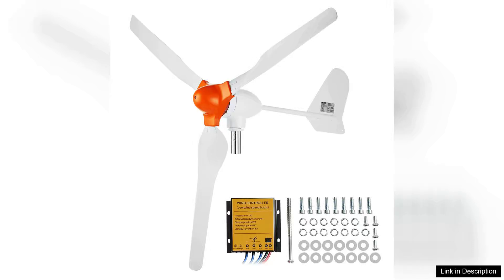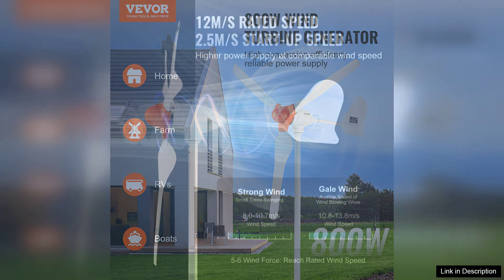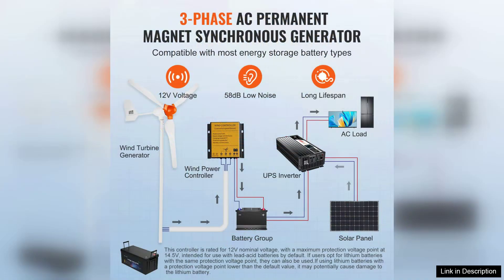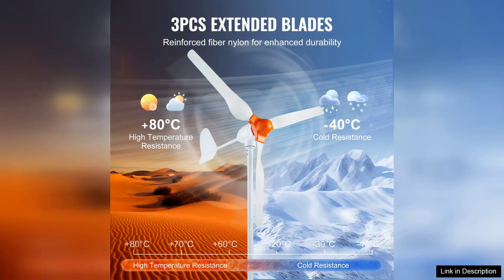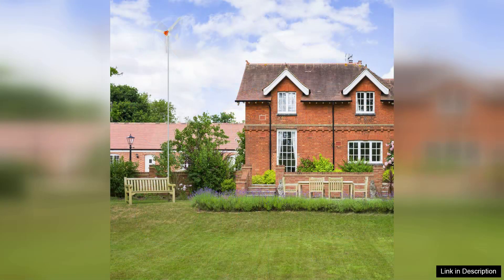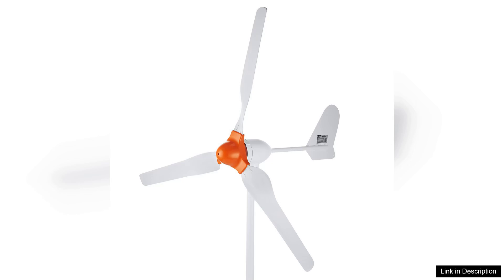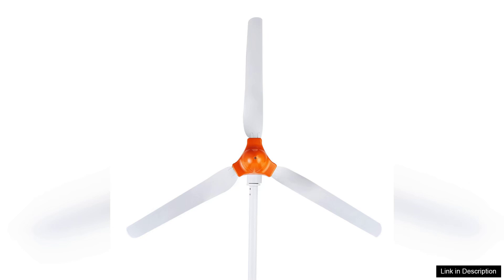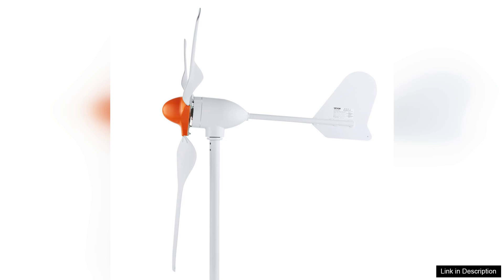VEVOR 800W Wind Turbine Generator 12V Wind Turbine Kit 3-Blade Wind Power Review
Rating: 5/5 Stars - VEVOR Wizard Review

The VEVOR 800W Wind Turbine Generator is an impressive addition to any renewable energy setup. Designed with efficiency and durability in mind, this 12V wind turbine kit features a robust 3-blade design that captures wind energy effectively, even in moderate breezes.

Installation is relatively straightforward, thanks to the clear instructions provided. The turbine's lightweight materials and user-friendly mounting system allow for easy setup on various types of poles or towers. Once installed, the turbine operates quietly, making it a great option for residential areas.

Performance-wise, the VEVOR turbine stands out with its impressive output. In optimal wind conditions, achieving close to the 800W mark is feasible, which can significantly contribute to off-grid power needs or supplement energy in a grid-tied system. The built-in charge controller ensures that the system operates safely, preventing overcharging of batteries.

One notable feature is the turbine’s design. The 3-blade configuration not only enhances efficiency but also provides stability and durability. Constructed from corrosion-resistant materials, this turbine is built to withstand harsh weather, making it suitable for various climates.

While the VEVOR wind turbine excels in many areas, potential buyers should consider wind availability in their region. If you live in an area with consistent winds, this generator can be a game-changer; however, in calmer regions, the output may be less reliable.

Overall, the VEVOR 800W Wind Turbine Generator is an excellent investment for those looking to harness wind energy. It combines efficiency, durability, and ease of installation, making it a valuable asset for sustainable energy solutions. Whether you're an eco-conscious homeowner or looking to reduce reliance on fossil fuels, this wind turbine is worth considering.